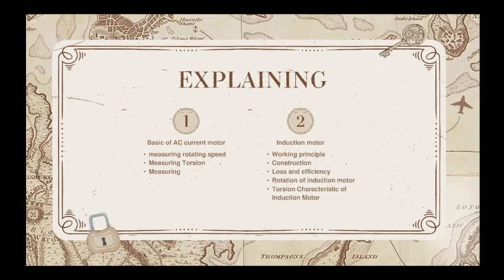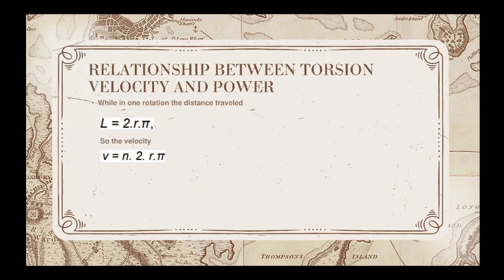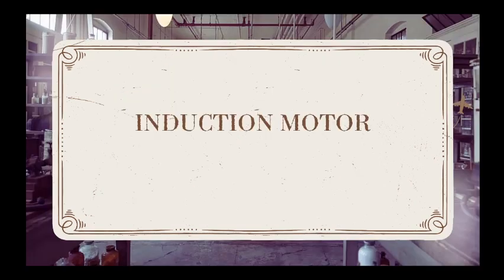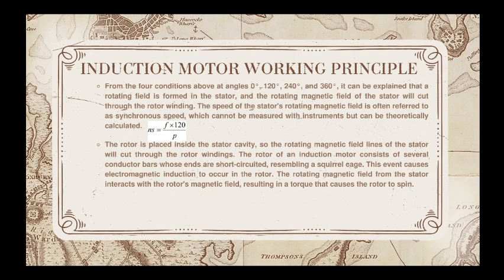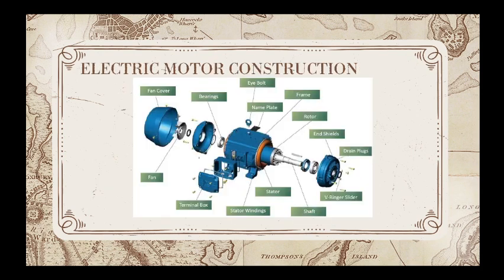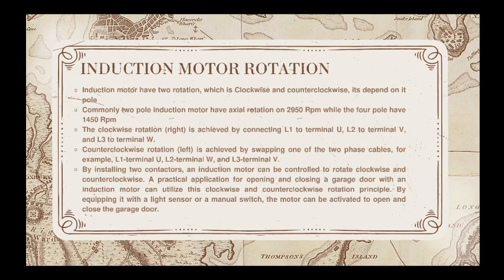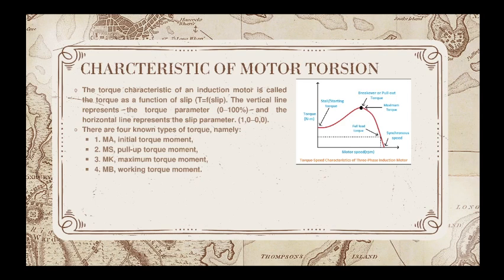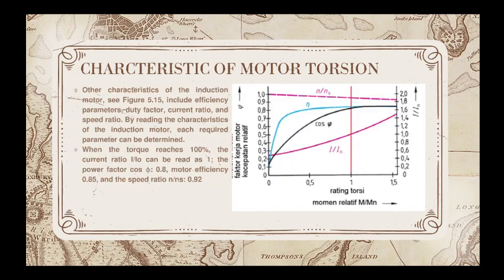Tugas TTL (AC Current Motor I)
Nama : Christian Fahzy Benayun
No      : 08
dibuat untuk memenuhi tugas presentasi TTL